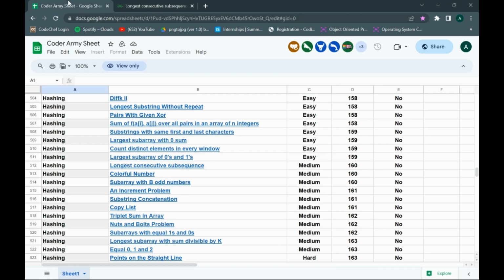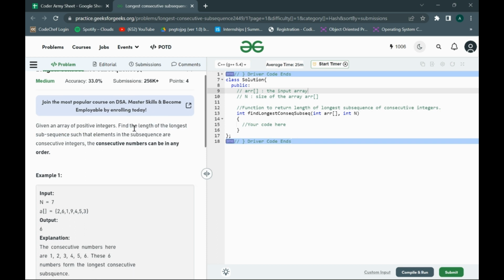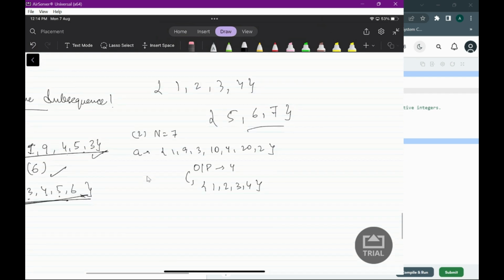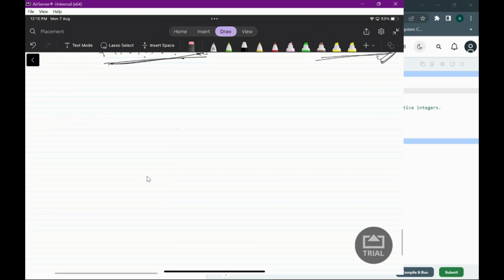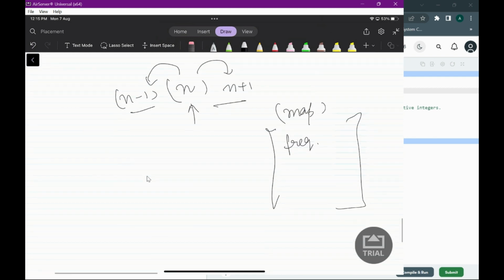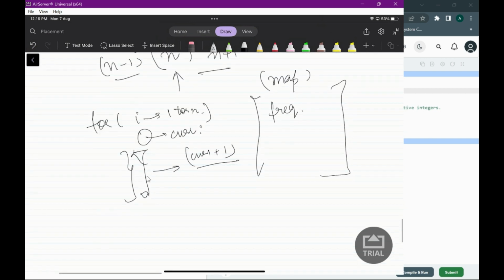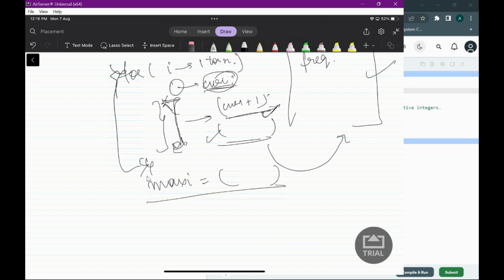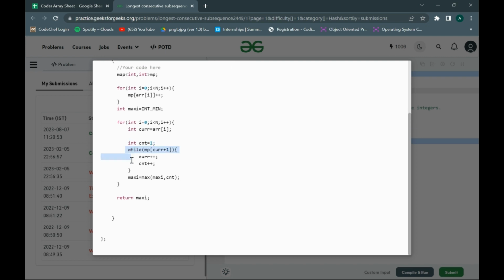Longest consecutive subsequence | L-9 | Hashing